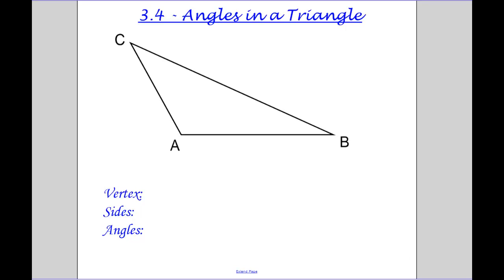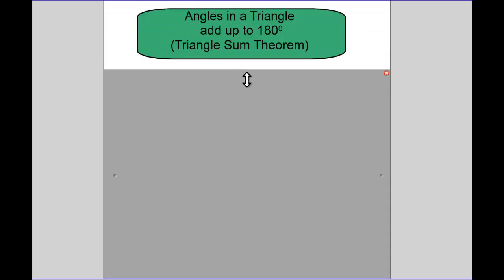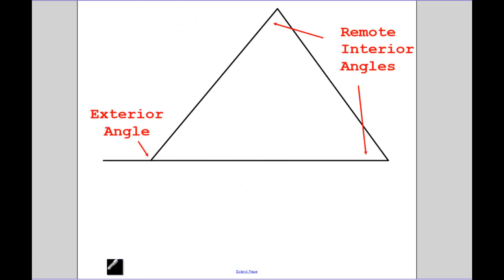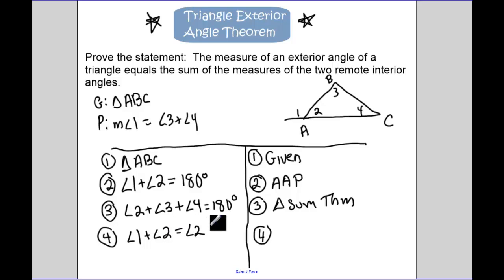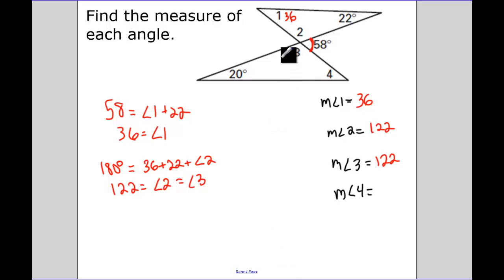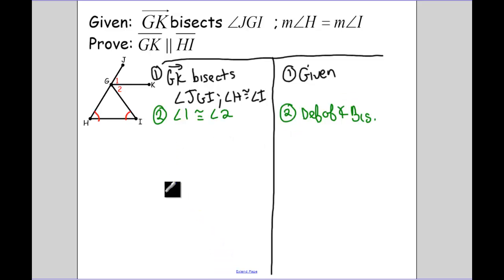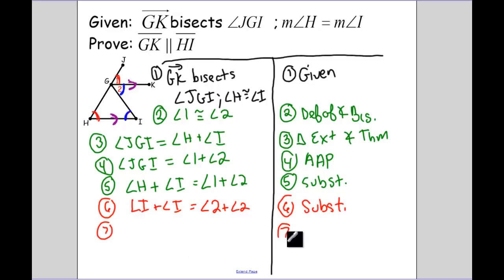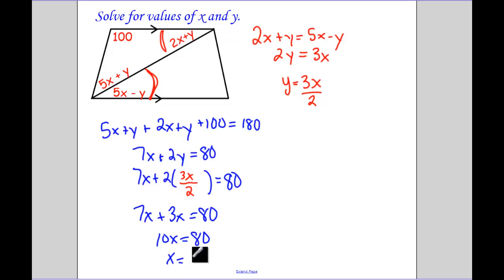3.4 - Triangles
k